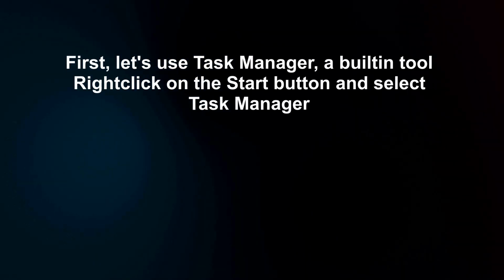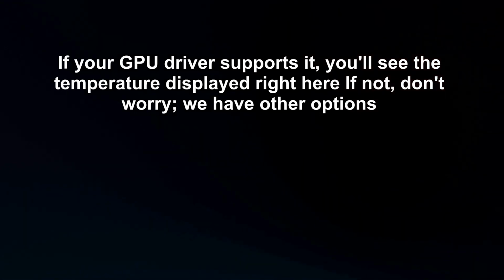How To Check Gpu Temperature In Windows 11 - UPDATED!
How To Check GPU Temperature In Windows 11 provides a detailed tutorial on monitoring your graphics card's temperature in Windows 11 to ensure it's running efficiently and prevent overheating. Learn to use Task Manager, the DirectX Diagnostic Tool, and third-party software like MSI Afterburner to track your GPU temperature. Keep your graphics card healthy and performing at its best with these monitoring techniques.

00:00 Intro
00:08 Task Manager
00:20 DirectX Diagnostic Tool
00:32 MSI Afterburner